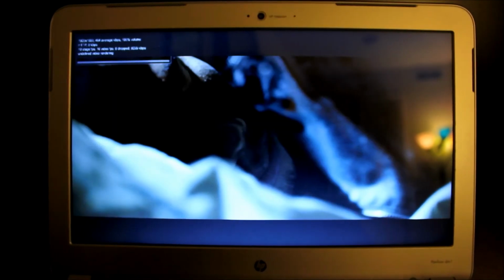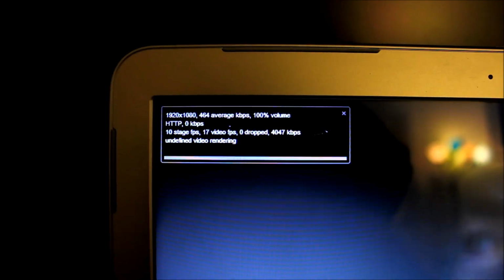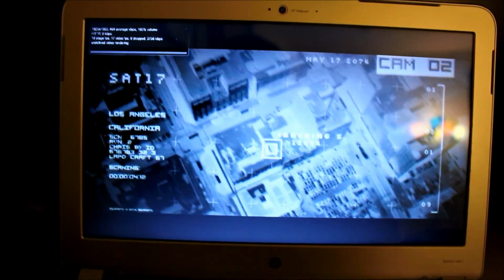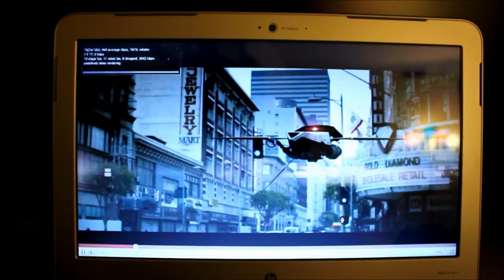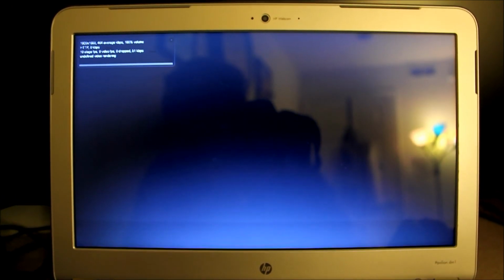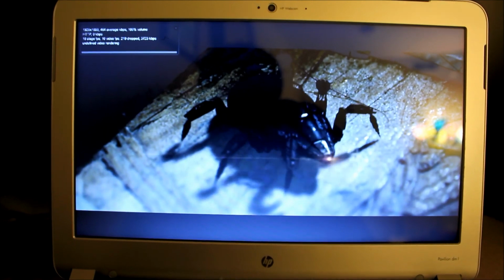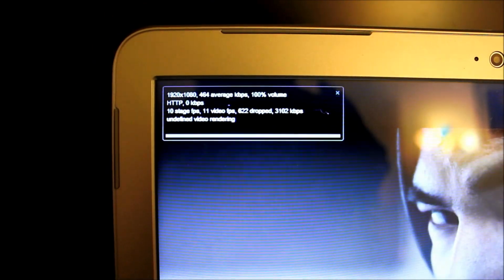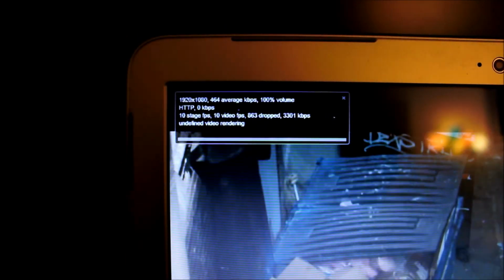HP DM1z w/Fusion Framerate Test for Flash 1080p Streaming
While it can play it smoothly for average HD videos (and with massive MKV files on the comptuer itself, as witnessed by our last video) let's see how it measures up with Flash 10.2, and 1080p